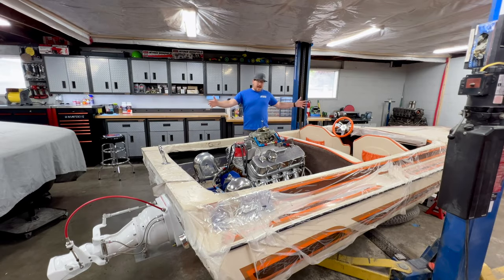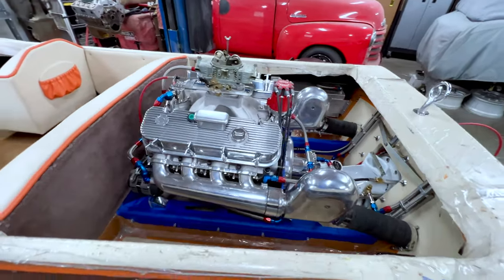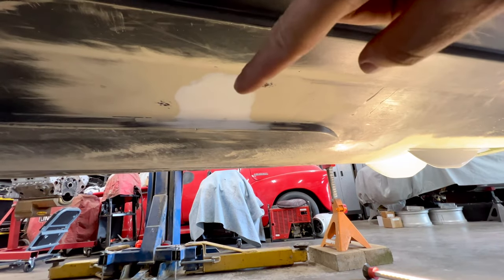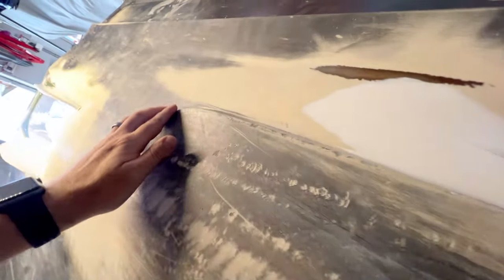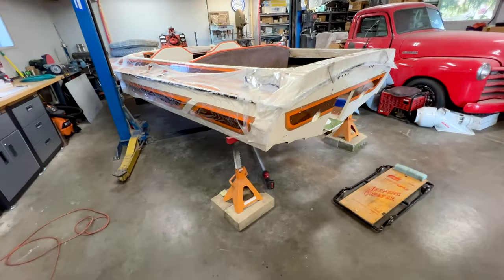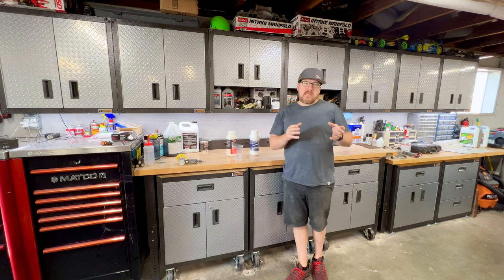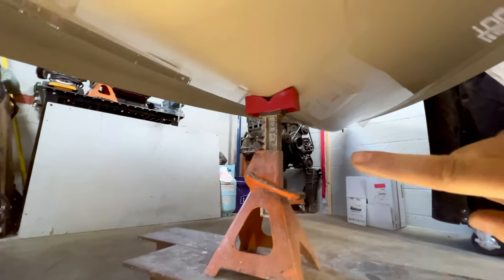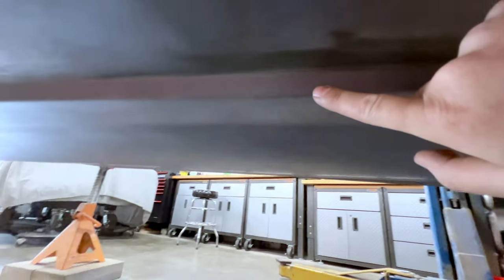JET BOAT Bottom Work ~ Fixing the GEL COAT on The Hull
It's time to address the damage on the bottom side of the hull. How will it turn out?

I was not looking forward to jumping right back into more gel coat work. It was nice getting away from it during the mockup phase, but I can avoid it any longer.

My main concern is getting the bottom side of the boat waterproof again. Several areas have raw, exposed fiberglass. The area behind the pump intake on the hull where I had to modify it to allow the ride plate to fit, has a lot of exposed glass, I also have the areas where I eliminated the water pick-ups from the bottom side. In addition to those I have several worn areas, and also a fair bit of "minor" damage on the bottom side. Since I am here, the boat is off the trailer I figure I'll give it a quick go at repairing the bottom side of the hull.

Now I do not want to get carried away with this job. Unlike the rest of the build, I am not striving for perfection. just "good enough" will work here. Which is a new sensation for me 😂.

I also enlist my wife with the task of tinting some white gel coat, to see if she can get a color match to the boat. She has never worked with gel coat before but has a deep understanding of color theory, so it will be fun to see how it turns out.

~ Nick

About AutoTechNick:

Growing up in rural Oregon, I was always around Hot Rods & Race Cars. I imagine my early exposure to this culture ignited a spark of interest in cars, which remains my passion.

🎓 I am a proud Alumni of Wyoming Technical Institute  @WyoTechAutoMechanicSchool   where I studied Automotive Technology, Performance Engine Building & Street Rod Fabrication. In addition to "WyoTech," I graduated from the BMW Service Technician Education Program, more commonly known as BMW S.T.E.P.

🏎️ I spent nearly ten years working in various BMW dealerships as a Master Technician. After a move back home to the PNW, I found myself no longer servicing German-made machines but now working with Italians. I spent nearly another ten years as a Ferrari Master Technician & Shop Foreman at a local Ferrari dealership.

🏆 Ferrari selected me as one of 12 technicians worldwide to compete in the "Ferrari Testa Rossa Awards" for four years consecutively. Finishing in 3rd place in 2016, & in 2019 I was able to place in 1st, winning the competition & earning the title of the "Top Ferrari Technician in the World!"

🚀 As my time with Ferrari came to an end, a new career path awaited me…. Aerospace. I am currently working at Blue Origin, helping to build & develop the BE-3PM and BE-3U rocket engines.